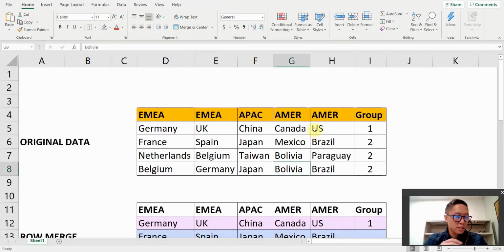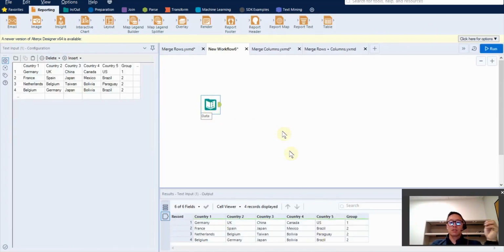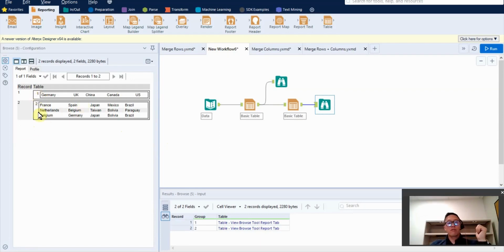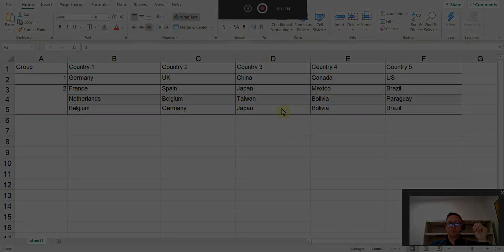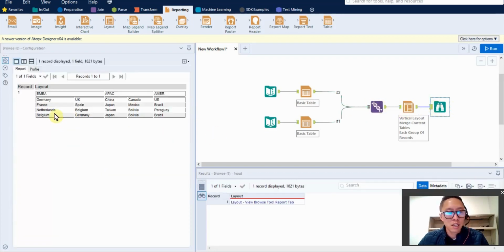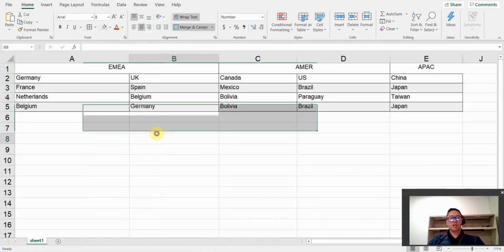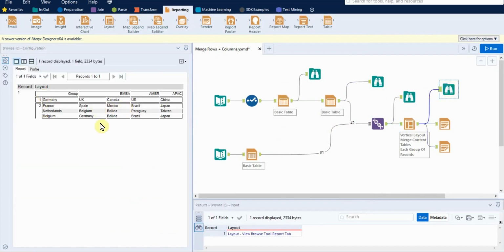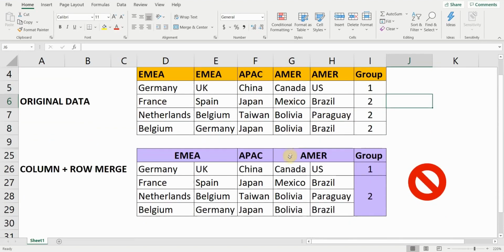Advanced Alteryx - How To Merge Table Cells (column headers, row headers, both)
A more advanced concept around whether or not you can merge table cells. The short answer: depends on what kind of merge. If you're trying to do both a column and row cell merge, it is extremely difficult and not practical because of formatting.